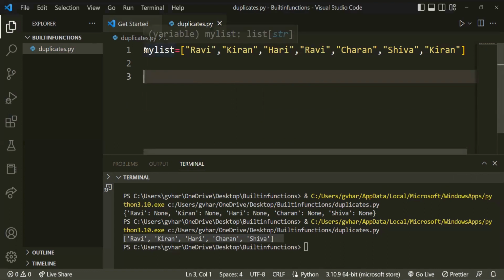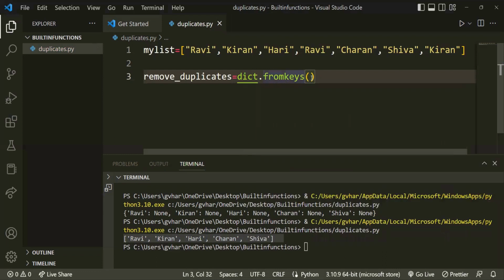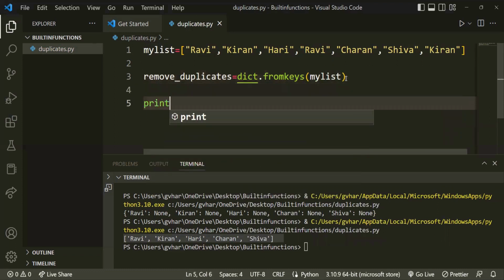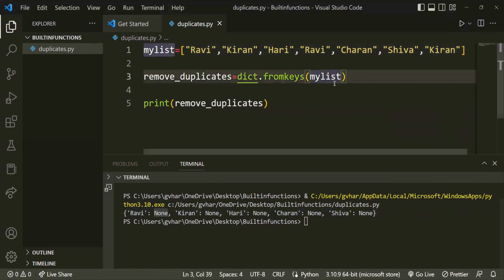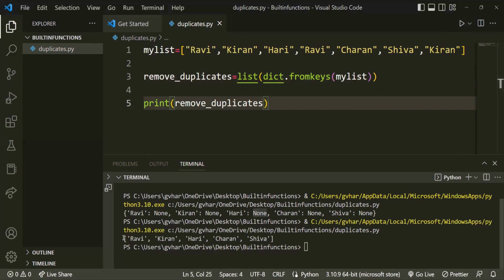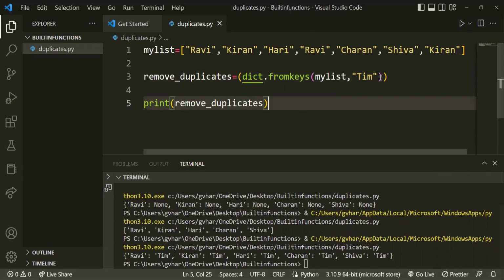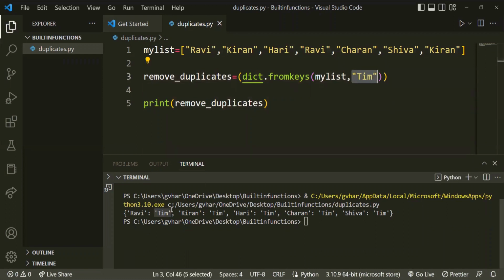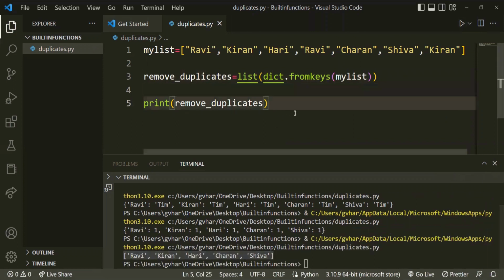Eliminating duplicate values in a List | Dictionaries | Python programming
Hi,

In this video, learn how to remove duplicates in a list.